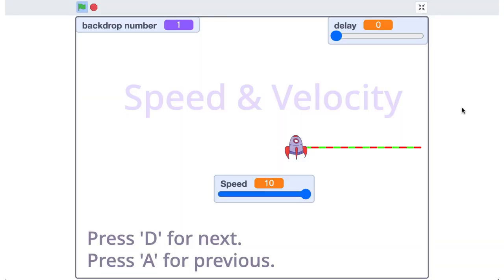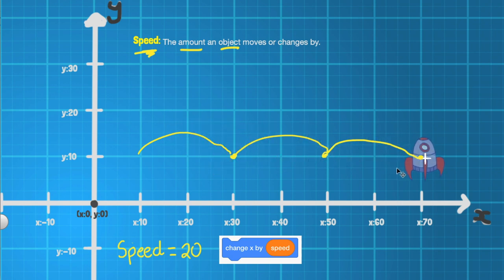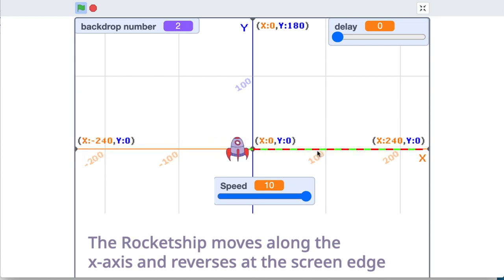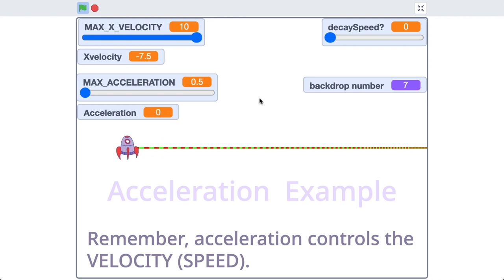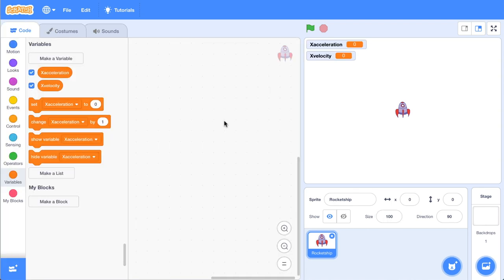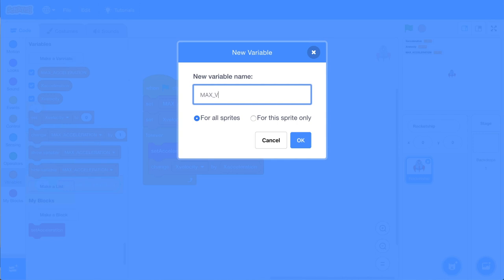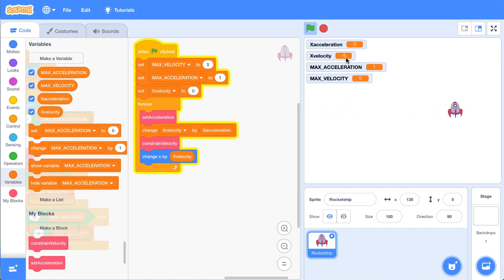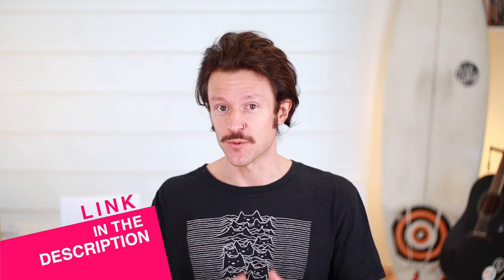Scratch Velocity Tutorial Including Speed and Acceleration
Want smooth animation for your sprites? Check out this Scratch velocity tutorial that includes speed and acceleration. I'll work through how it works and we'll code a demo to prep for a trig game.

🔗🔗🔗 LINKS  🔗🔗🔗

🙏🙏🙏 SUPPORT 🙏🙏🙏

👻👻👻 SOCIAL MEDIA 👻👻👻

📝📝📝 VIDEO DESCRIPTION 📝📝📝
0:00 Start
0:34 Introduction
0:50 Theory in Sketchbook
3:54 Scratch Project Demo of Speed & Velocity
5:17 Scratch Project Demo of Acceleration
7:51 Follow Along Coding Demo
13:07 Solutions
13:42 Download Starter Projects